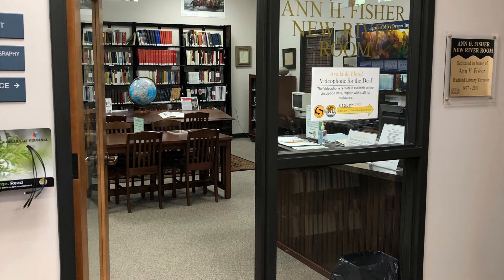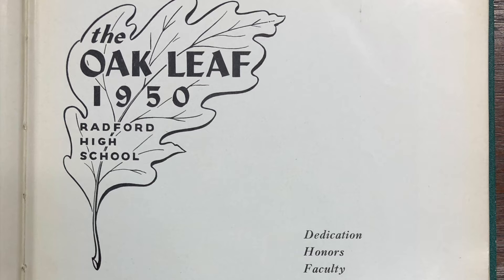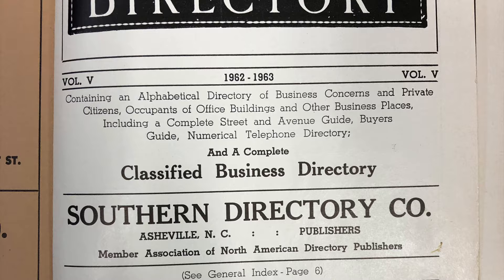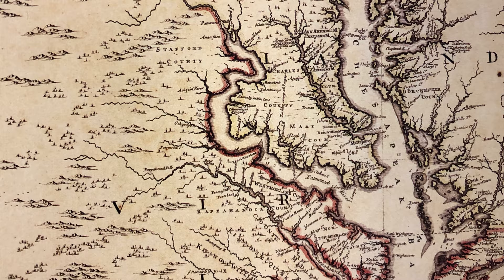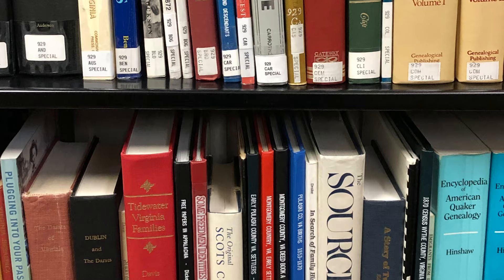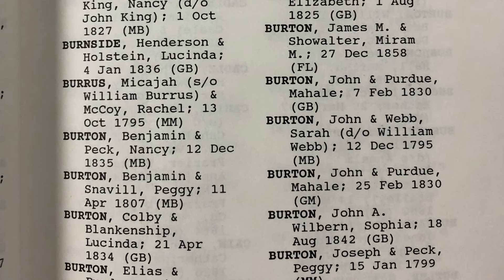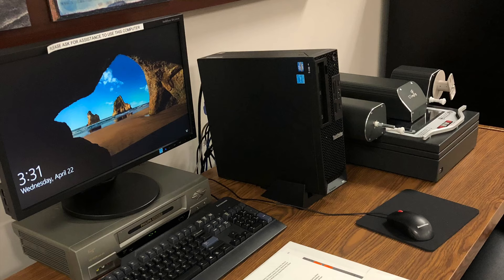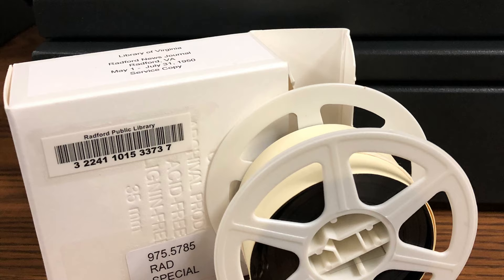Library Special Collections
An overview of the RPL's local history and genealogical collections with local historian Scott.